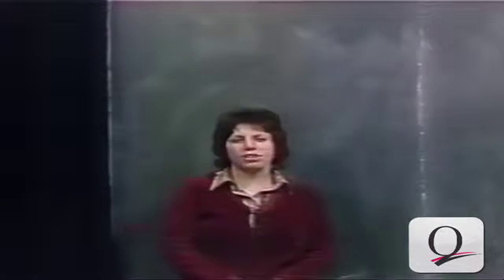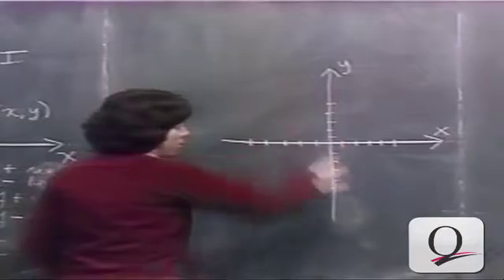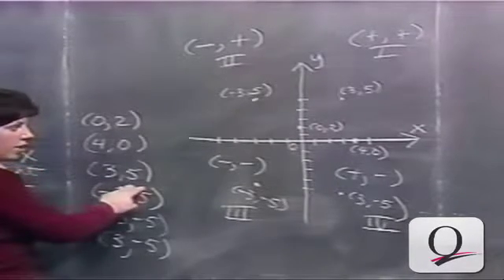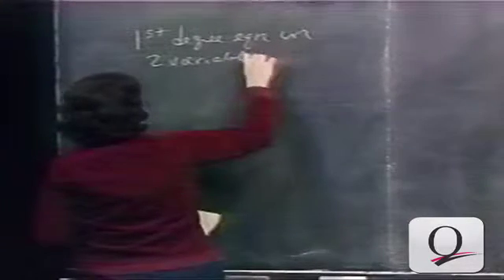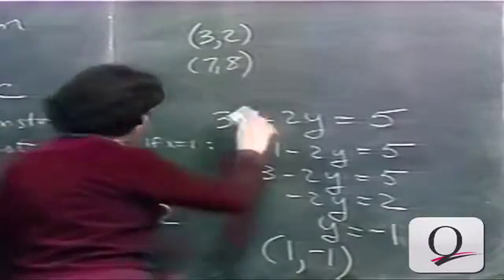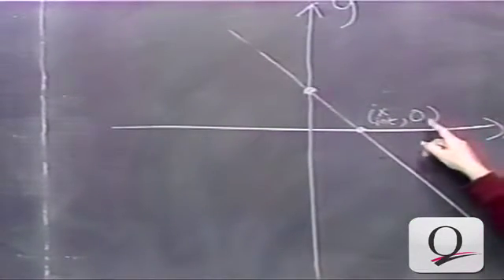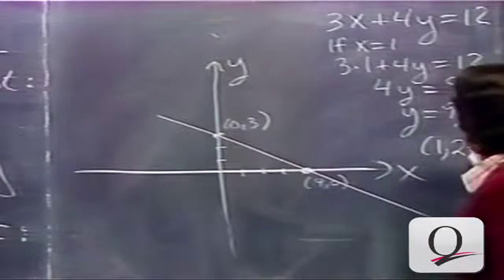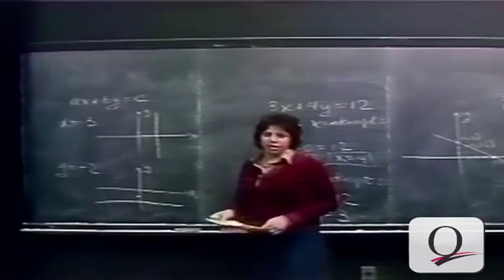Pre-Calculus #22: Rectangular Coordinate System and Graphing Linear Equations